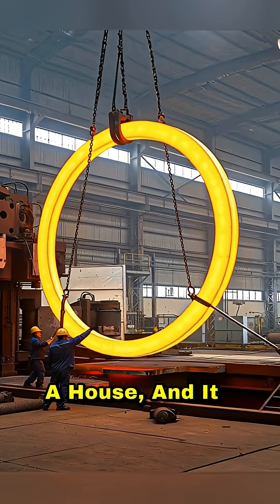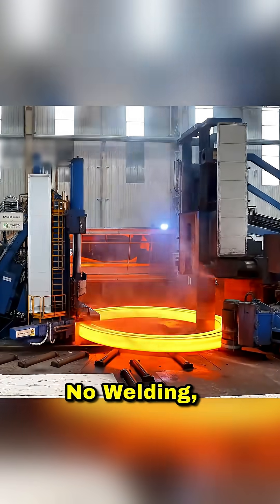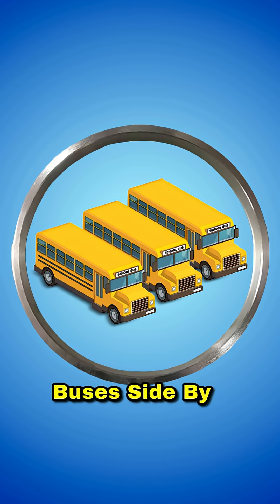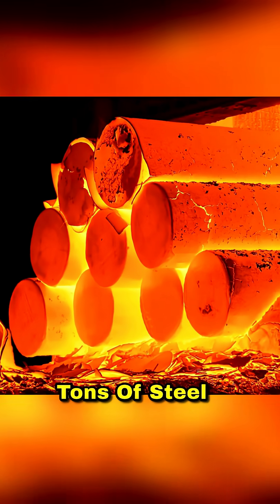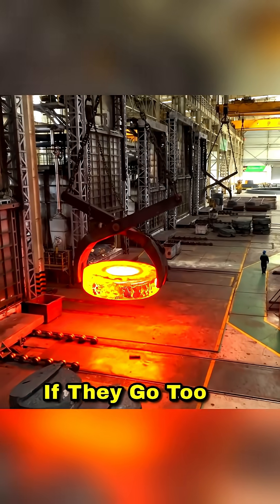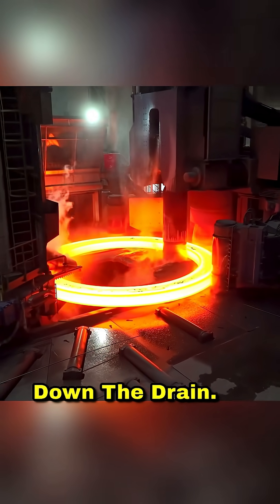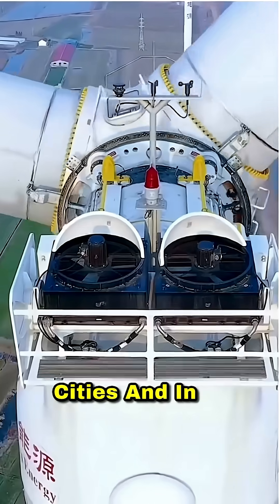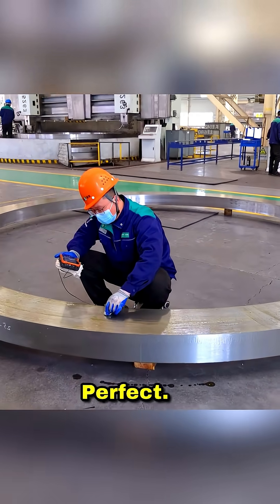Largest Steel Ring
The largest seamless steel ring in the world, measuring over 50 feet in diameter, was forged in one piece by a Chinese company. This Guinness World Record holder is utilized in wind turbines and nuclear reactors, demonstrating exceptional engineering and manufacturing precision.